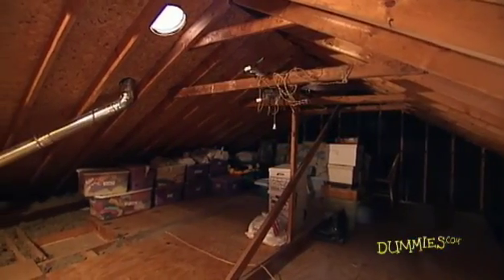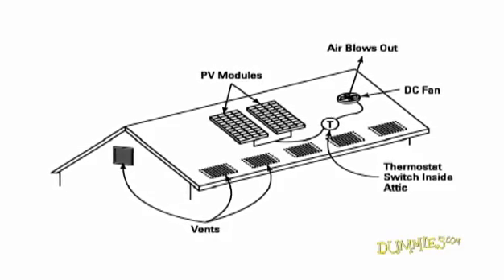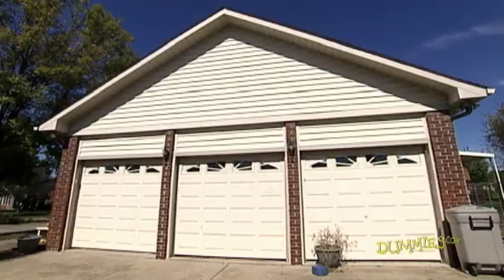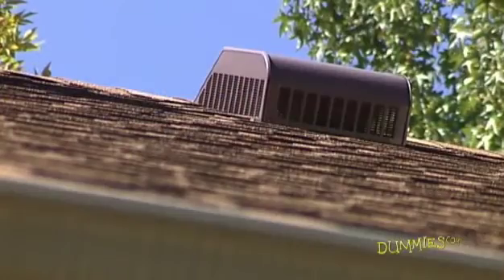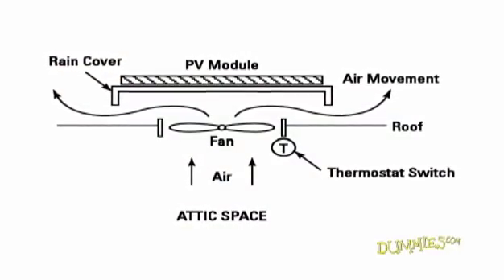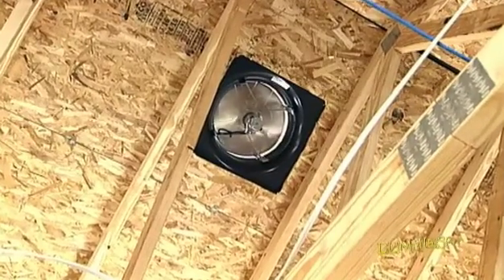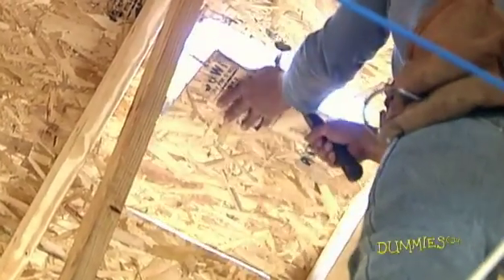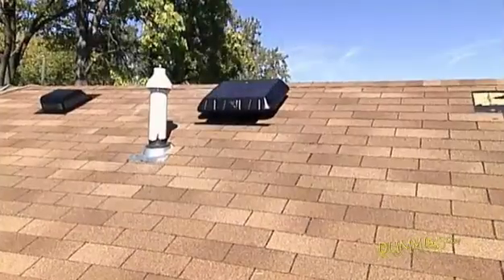How to Install a Solar-Powered Vent Fan For Dummies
Get eco-friendly with solar power by installing a vent fan in the attic of your home. Driven by the sun, the one-piece unit can improve ventilation and cool your entire house. Installation of a solar-powered attic vent fan can be an inexpensive do-it-yourself project, as you'll see in this video.